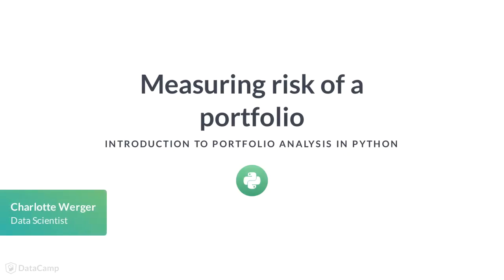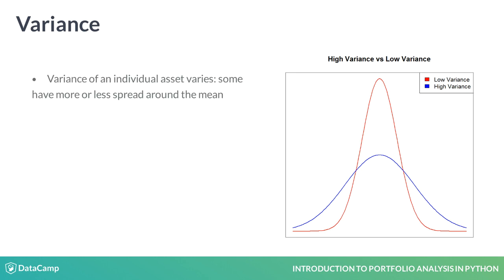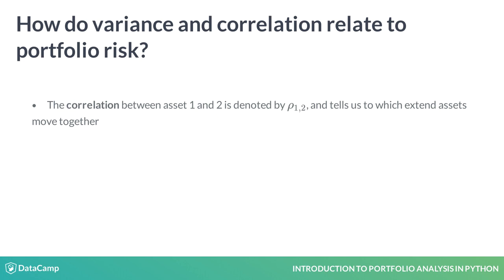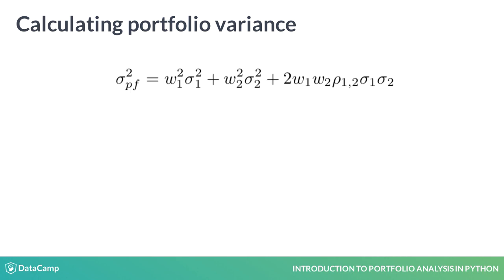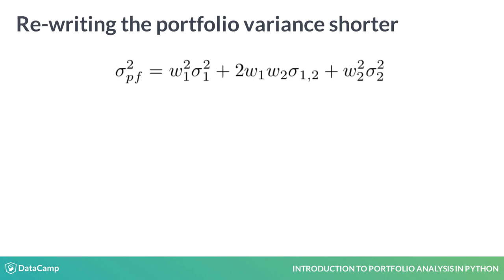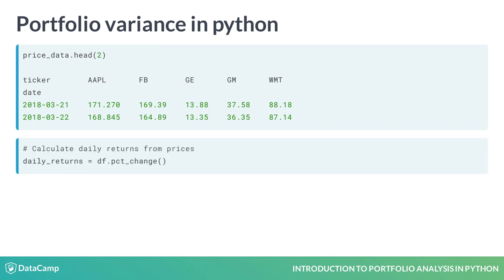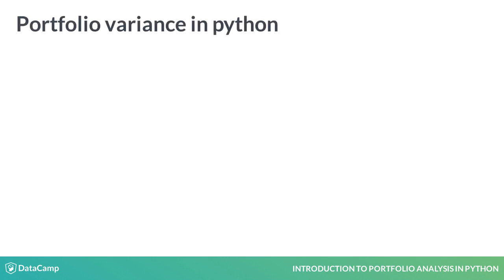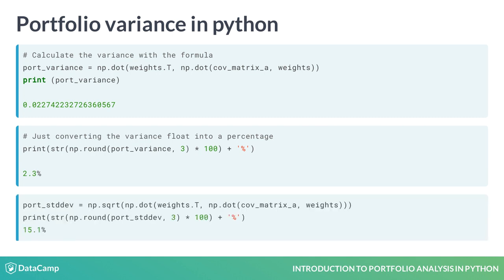Python Tutorial: Measuring risk of a portfolio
Want to learn more? at your own pace. More than a video, you'll learn hands-on coding & quickly apply skills to your daily work.

Let's talk about portfolio risk.

When you invest in stocks, you don't know beforehand what your return will be. Prices go up and down, so there is a degree of uncertainty, which implies that stock return is a random variable. The extend to which the actual returns are spread around their mean value is called variance. Here is the official formula for variance. It is a great indication of a stocks' riskiness or volatility. You might have come across variance in your statistics class.

Certain stock have a small variance, that means, their returns are always close the mean, like the returns distribution here in red. Sometimes, stocks have a high variance and are widely spread around the mean like the distribution here in blue. This might be easy to understand for a single asset, but how does this work for a portfolio? Well, portfolio variance isn't simply the sum of all variances of the underlying stocks. Due to correlation between the assets, it becomes more complicated.

Since the assets in your portfolio correlate, i.e. move together or in the opposite directions, you intuitively understand this will influence the riskiness of your investment. That implies that correlation should be an ingredient in your portfolio variance. Also, the individual risk levels of the stocks are part of the calculation, as well as the portfolio weights.

Lastly, you might come across "standard deviation" used as an indication of risk. This is simply the square root of the variance, and both are used in practice.

Supposed I calculate the variance of a portfolio with 2 stocks. The portfolio variance is simply calculated by taking the weight times the variances sigma 1 and 2 for stock 1 and 2 respectively. I need to add a term to account for correlation between the stocks. That's why I multiply w1,w2, rho the correlation coefficient, and the variances sigma 1 and 2. This last term is actually what we call the covariance. So let's re-write the formula and insert the covariance, instead of the correlation times the variances.

Let's take that last equation from the previous slide. This one is long and difficult to work with. Hence, we can write it shorter and smarter if we use some matrix notation. It then becomes: weights transposed, times the covariance matrix, times the weights. The covariance matrix depicted here in the middle contains the variances on the diagonal, and the covariances between asset 1 and 2 on the off-diagonal terms. This is something we can actually  implement easily in python.

Let's start from the beginning, by taking the price data again. First, remember to calculate the daily returns using the percentage change function, as we need to calculate variance from our set of returns, not from prices.

Then, we can let python calculate our covariance matrix for us very easily. So now we almost have all ingredients to calculate the portfolio variance.

We need to take a short additional step, which is to annualize our volatility by multiplying it with 250, which is the amount of trading days in a year. Don't worry about it for now, you'll learn more about this in the next chapter.

Last, we need the weights of our portfolio. We have five stocks here, so let's create a simple equal weighted portfolio.

Now apply the formula and multiply the transposed weights, with the covariance matrix and then with the normal weights again. Make sure to use the dot multiplier again.

The numpy dot function takes only two arguments to multiply, so start with the covariance matrix with the normal weights, and then, multiply that whole thing with the weights transposed. And that gives you the portfolio variance.

Last, let's take the square root of the variance to calculate the standard deviation, like this.

Let's practice!